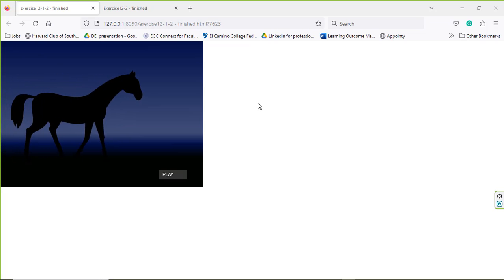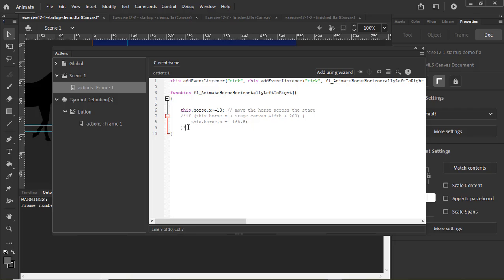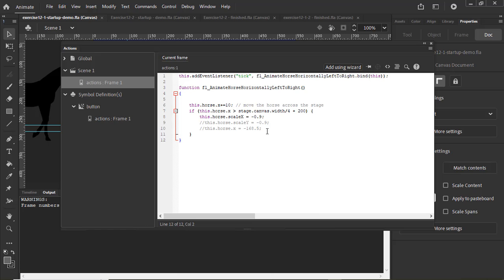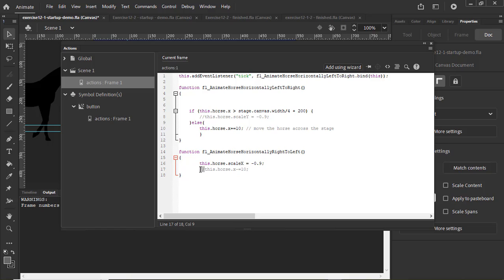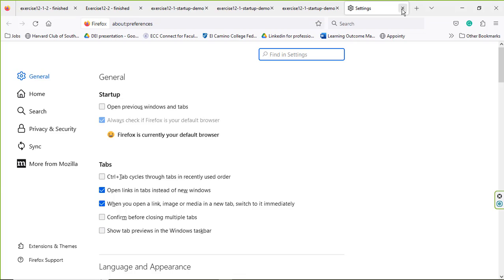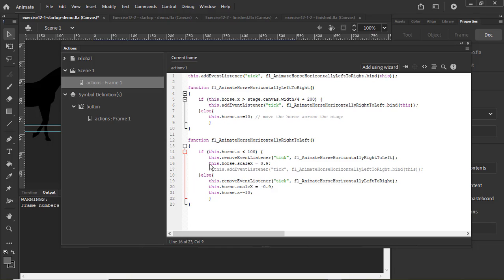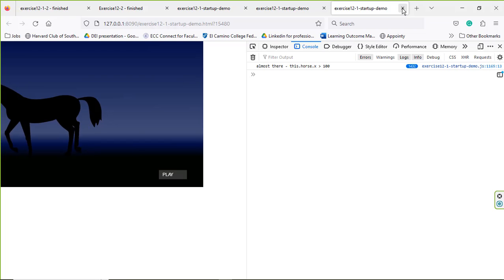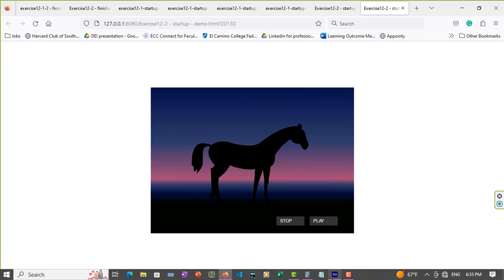Ex12 Extra Credit